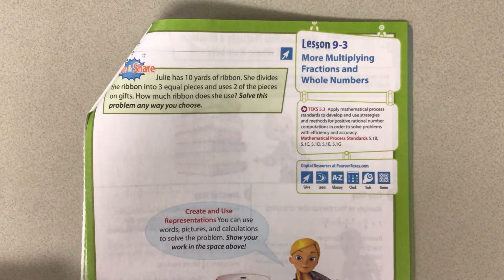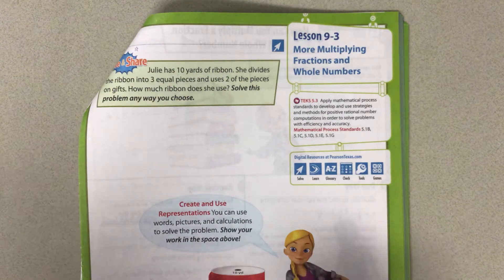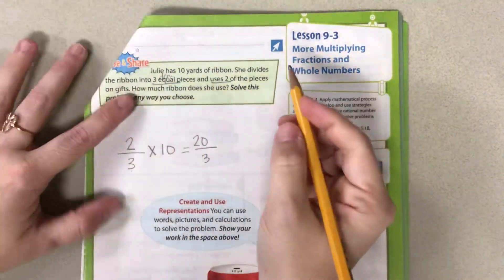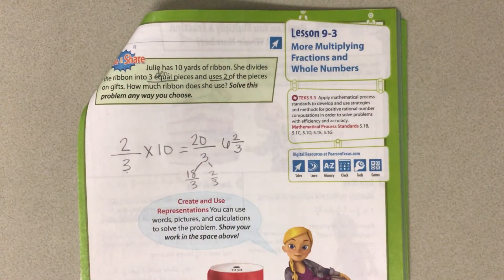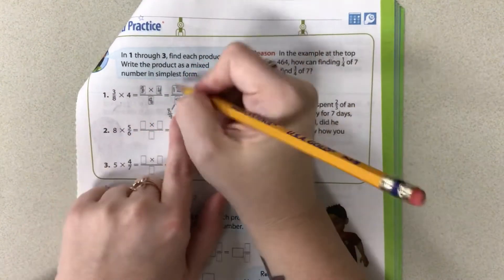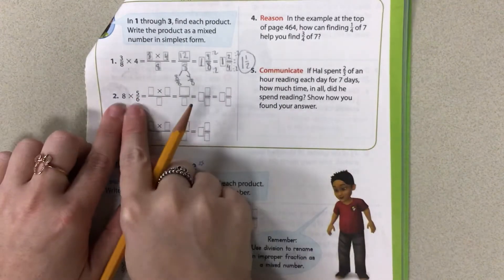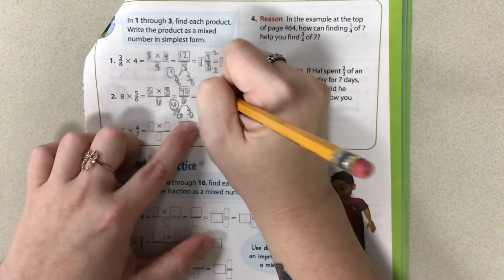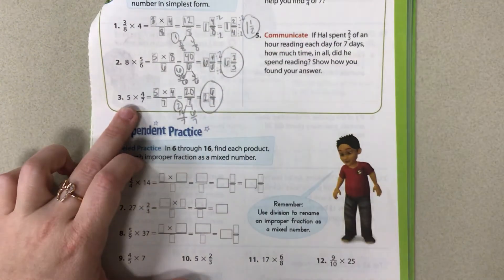Lesson 9-3 more multiplying fractions and whole numbers